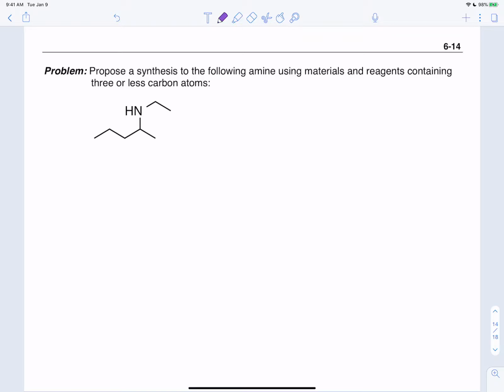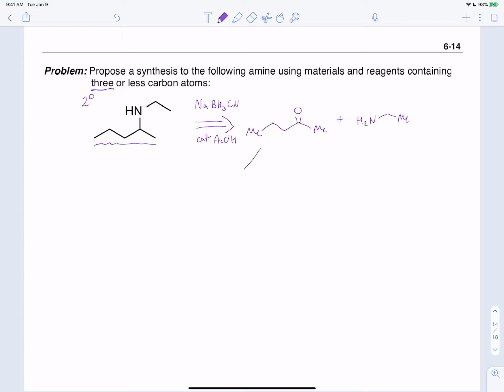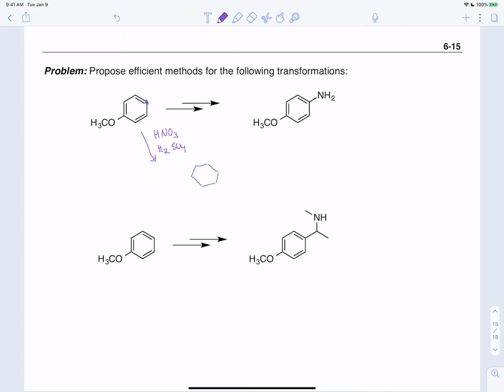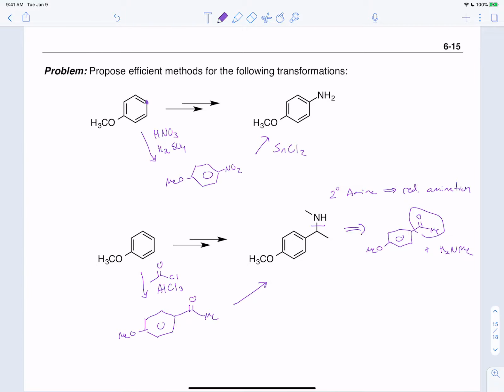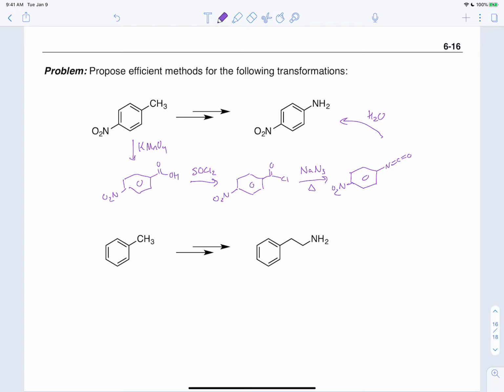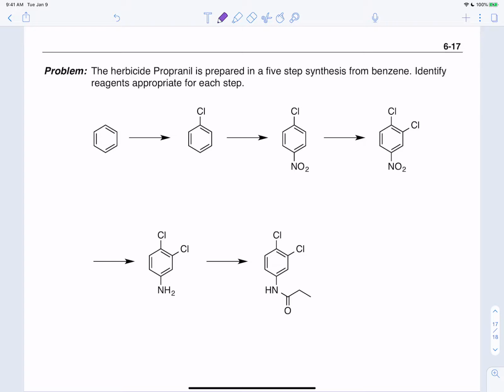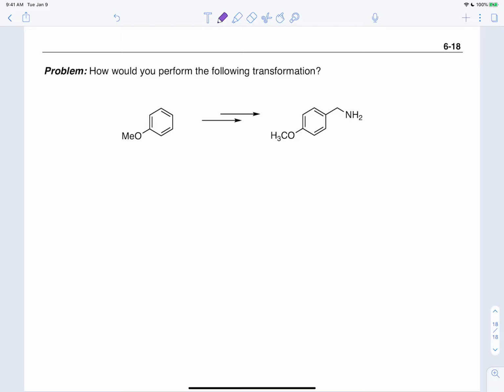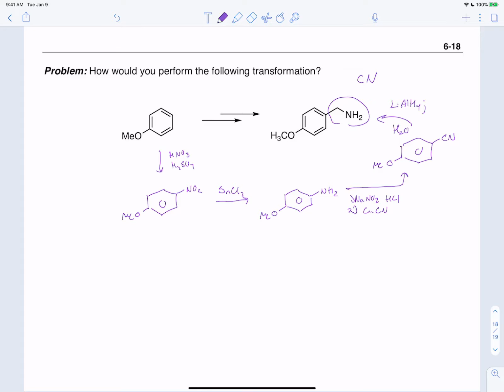Amine Synthesis Problems